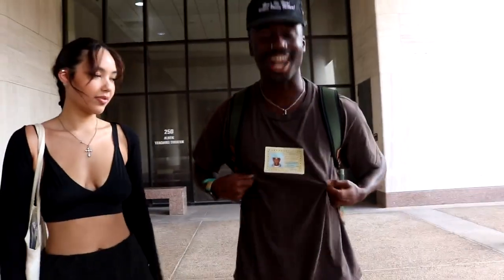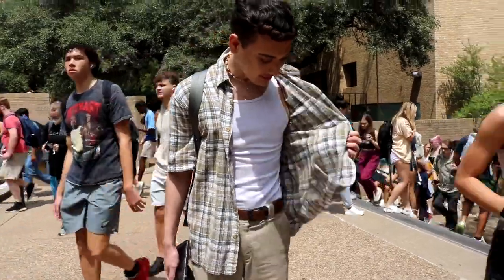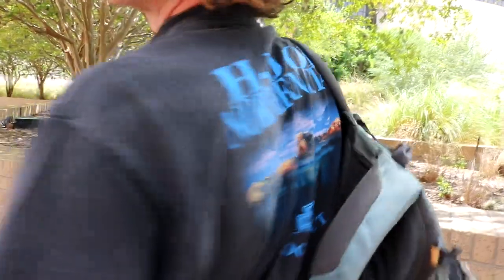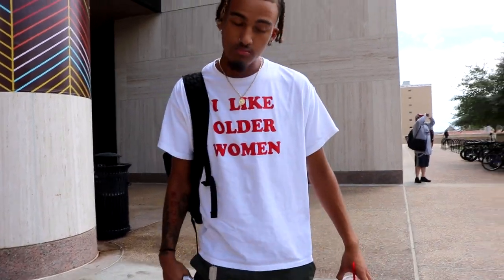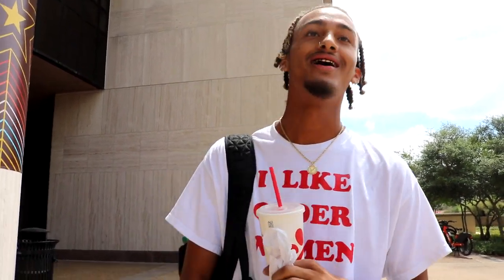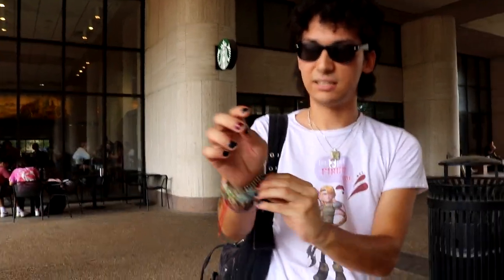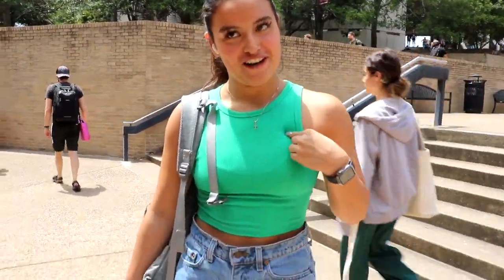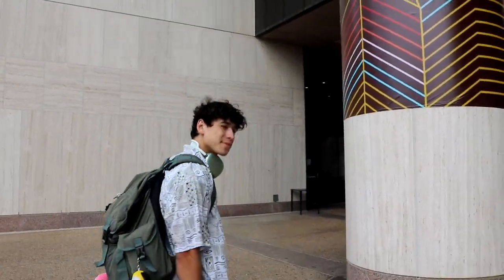What Are People Wearing At Texas State? |Part 3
Hope you enjoyed this edition of What Are People Wearing At Texas State. Thank You to everyone that participated in today's video all love ❤️
-@dashonbatiste on all platforms
FAQ
Age: 19